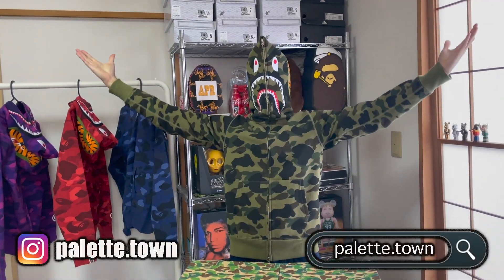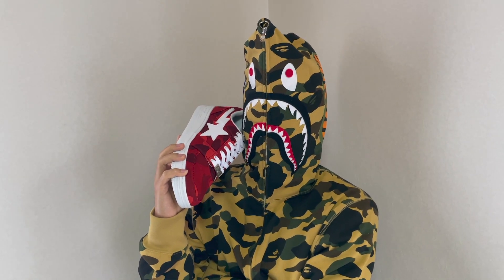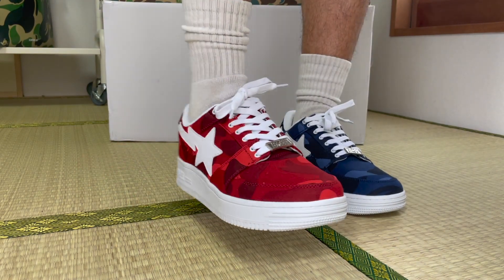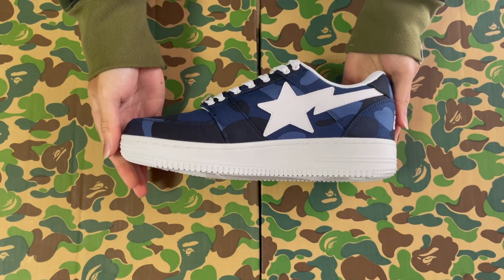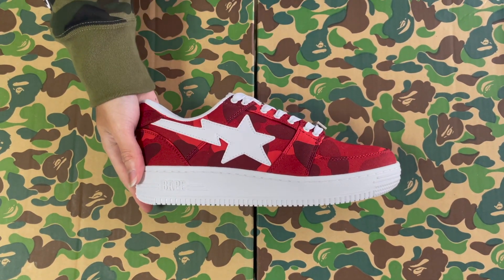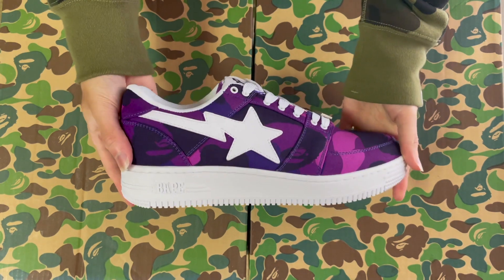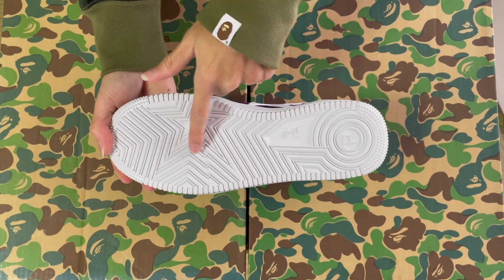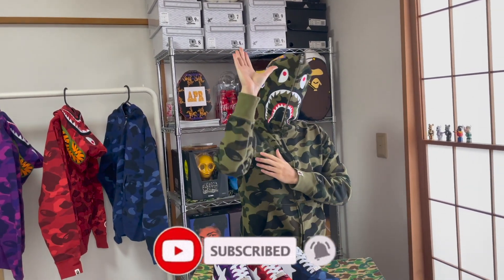Bape Color Camo Bape STA Review!!!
Here is a review of the Bape Color Camo Bape STA (Sneakers). Coming in all over Purple, Navy or Red Bape Color Camo, each pair comes in a cotton construction with hits of white noted on the shooting star branding (Bape SSTA logo), tongue tag, lining and midsole. Additional features on the shoe include the textile lining, metallic lace buckle and the additional branding on the heel.

1. 269 Like on my BAPE x KID CUDI Collab Video.
3. Comment your favorite Shark shorts color and size on my BAPE x KID CUDI Collab Video.